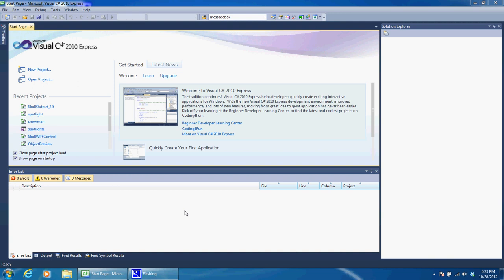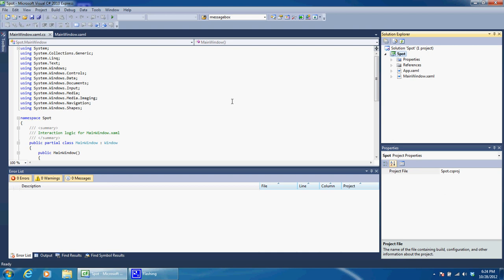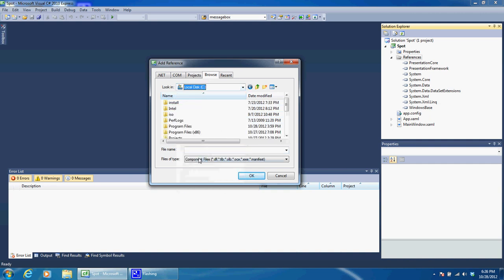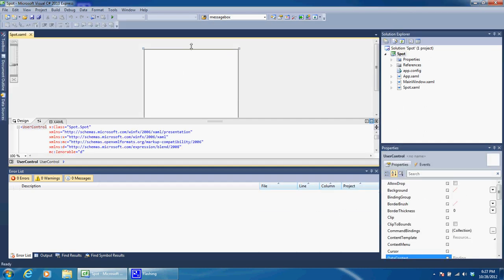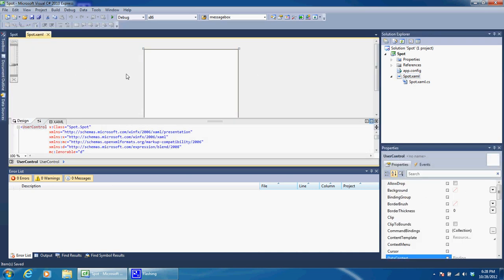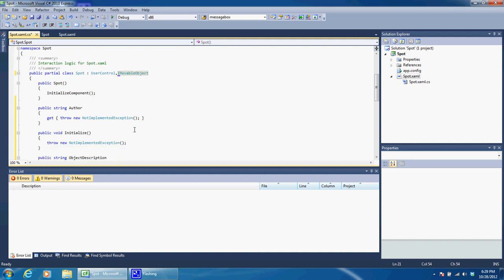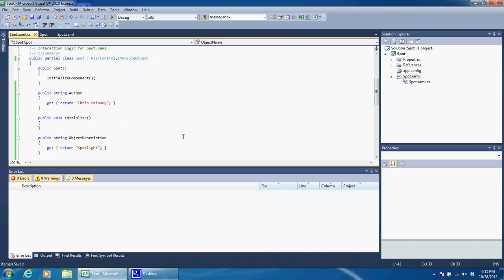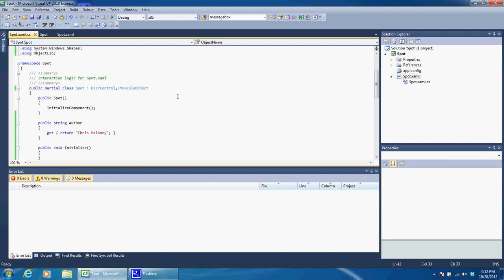Setting up the workspace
Setting up the workspace in Visual Studio Express for our custom 3d model and starting the project.